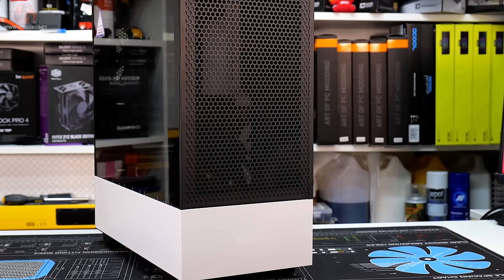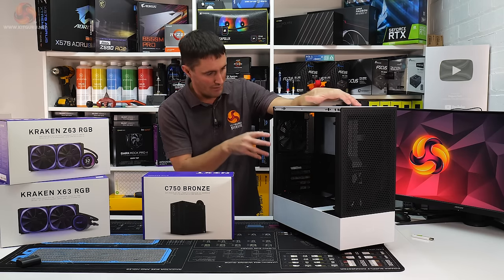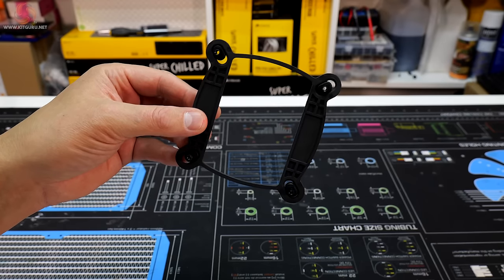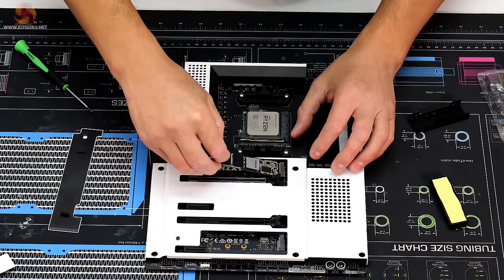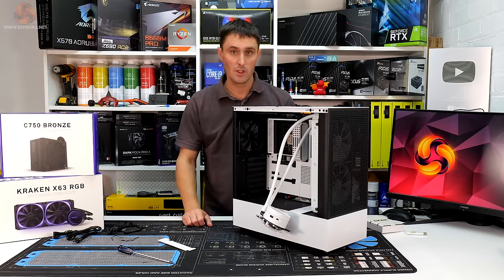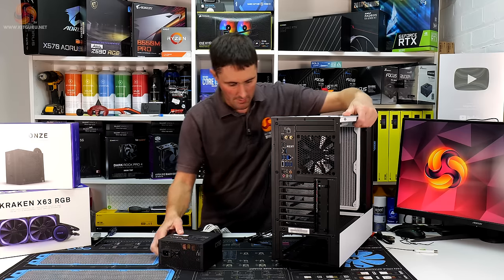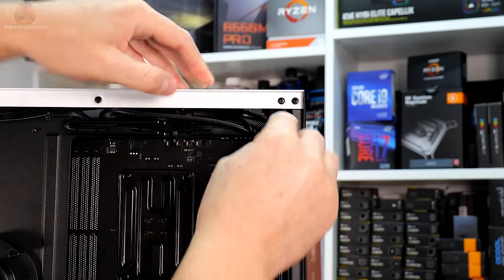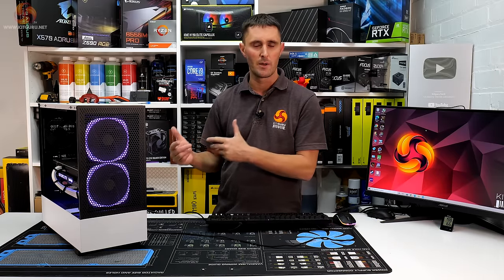NZXT White Build featuring H510 Flow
A lot of people love white computer components, and with this in mind NZXT have released some new hardware in 'white' configurations. They sent us many of their new products with the goal of create a white themed build. James takes a look at these components today and gives his thoughts. Worth adopting some of these for a new build ?

00:00 Start
00:15 Featuring the H510 Flow
08:01 Kraken X63 and Z63 White
10:50 NZXT C750 Bronze
12:17 Rundown of the hardware in the system
13:25 The Build
25:03 Cable management (timelapse)
27:57 Build is Complete!
31:27 Tests and Results

KitGuru uses a variety of equipment to produce content:
As of February 2021: